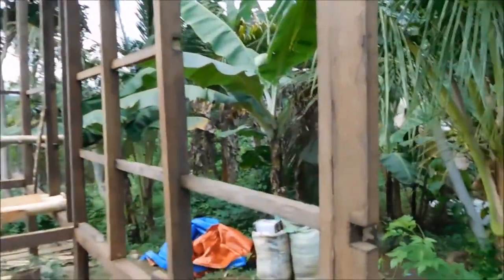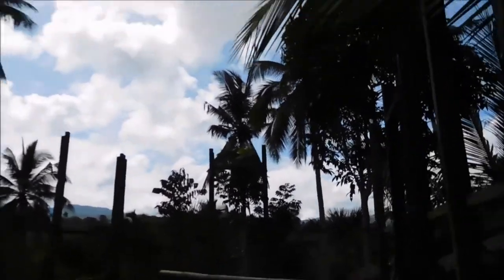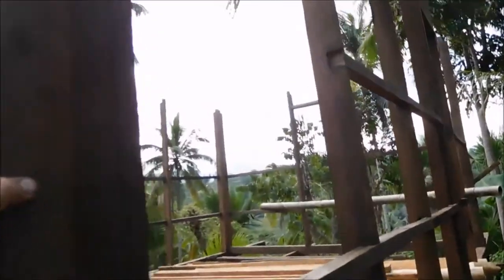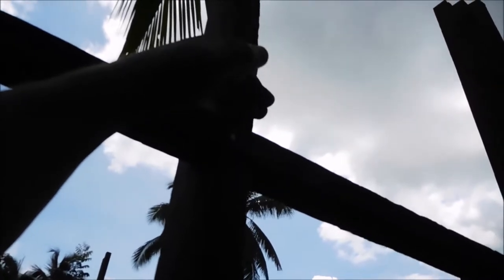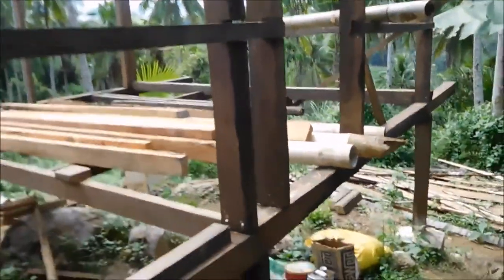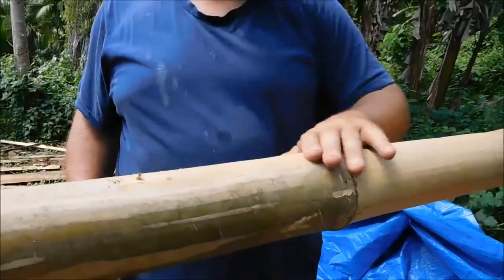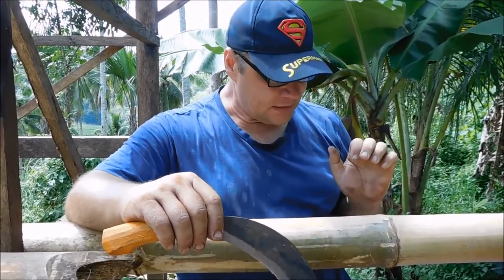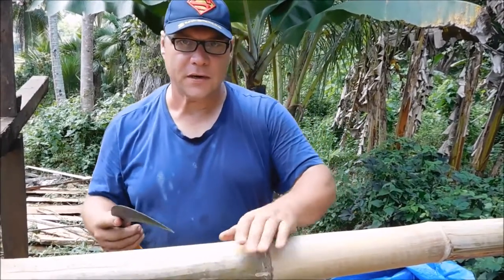How to Clean and Prepare Bamboo - Farm in Philippines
Bamboo is great building material, what you need to do first?

Lifestyle
Organic Farming
Simple life
Philippines